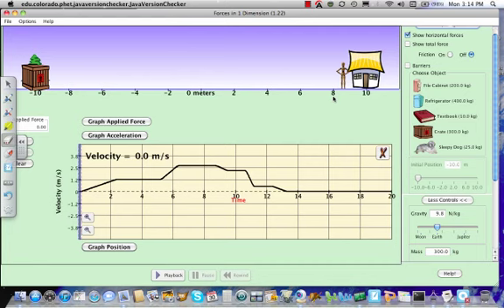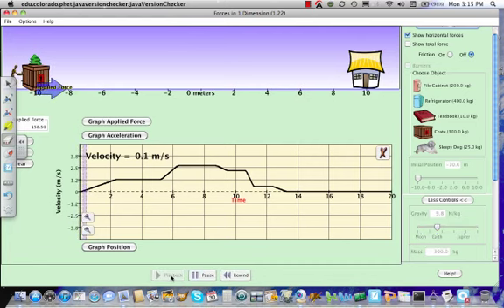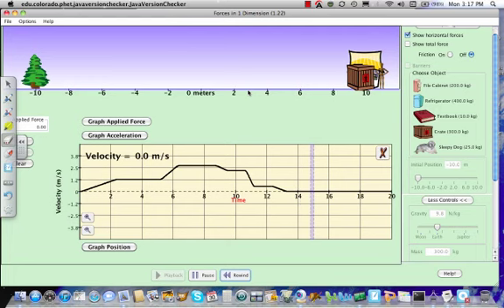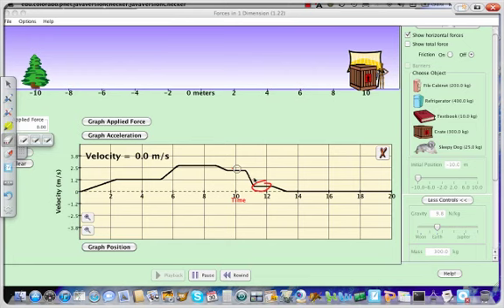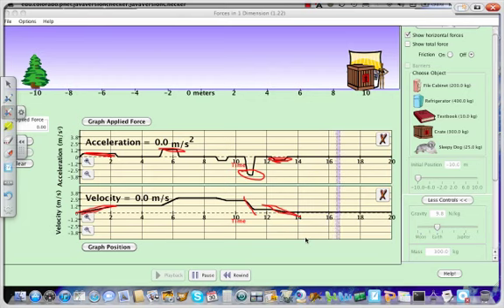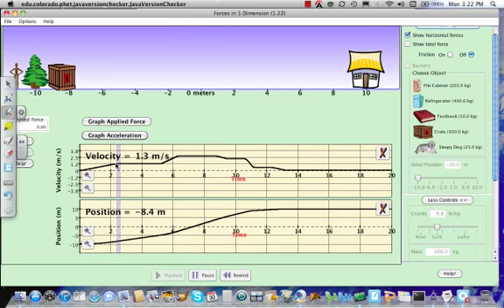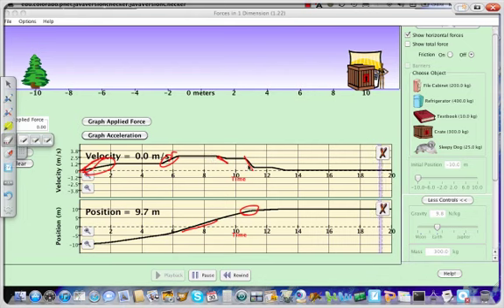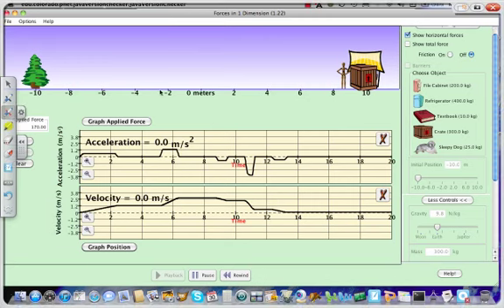Forces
3. Simulation without Friction